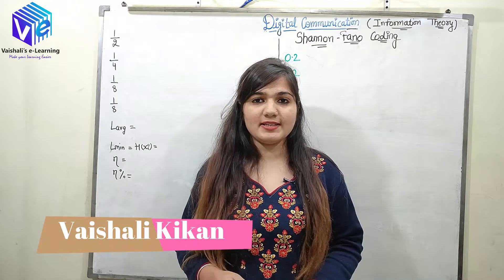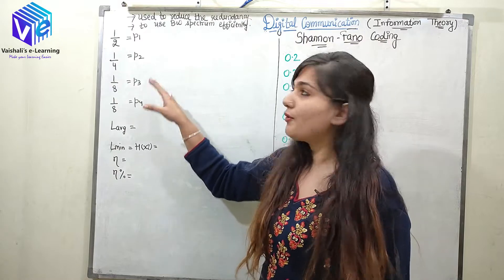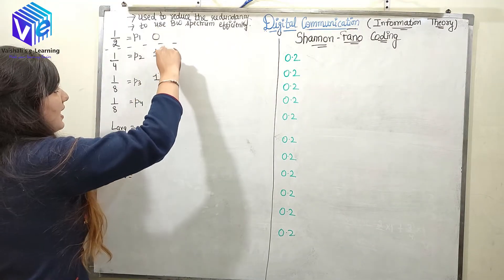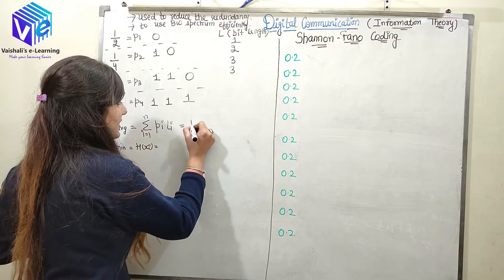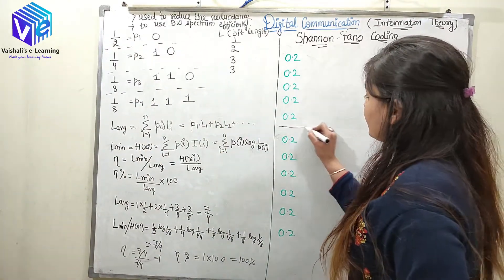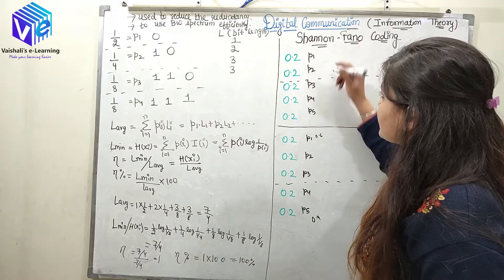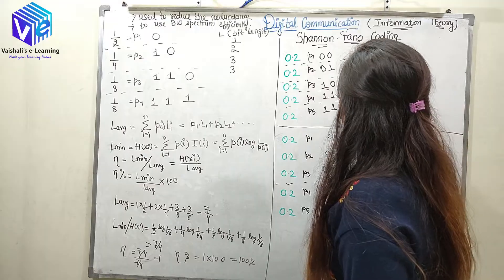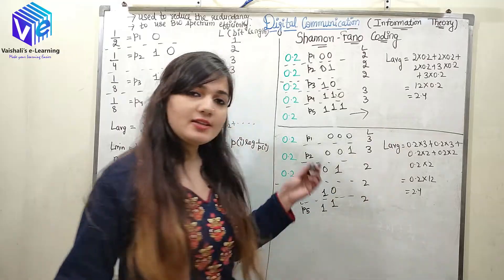L 3 | Shannon Coding | Information Theory & Coding | Digital Communication | Vaishali Kikan